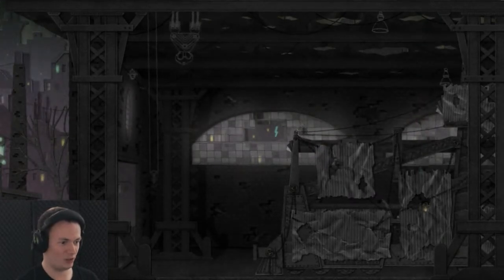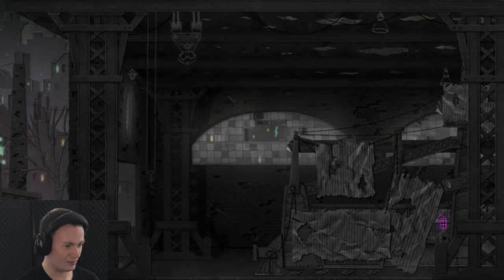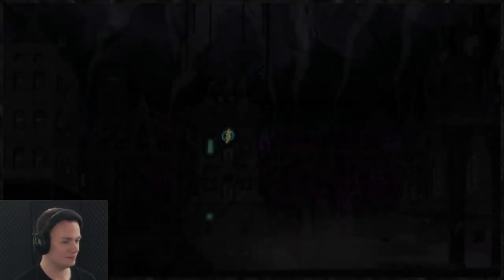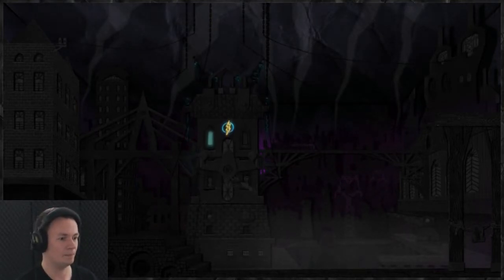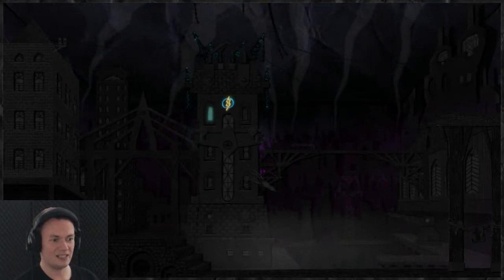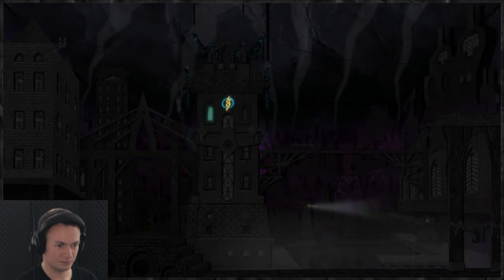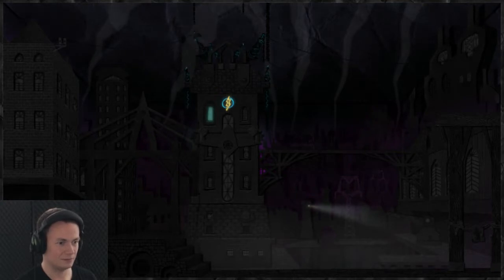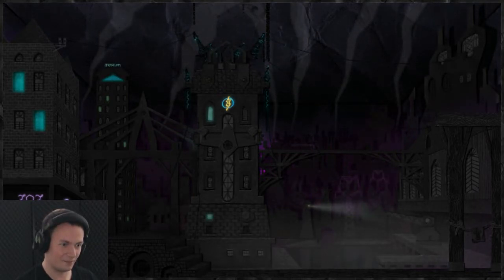Dark Train Demo (Amazing World of Metal)